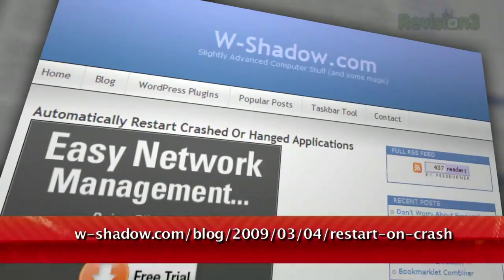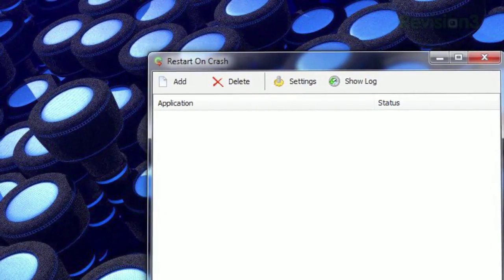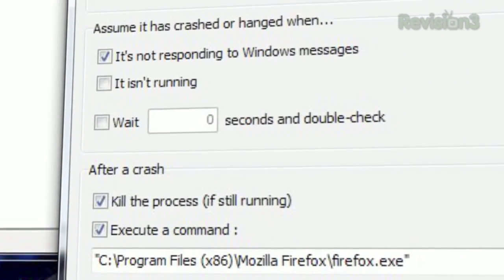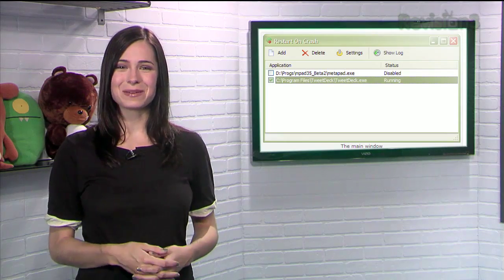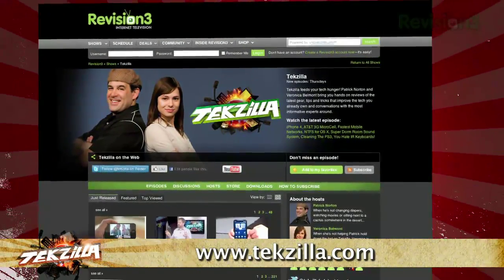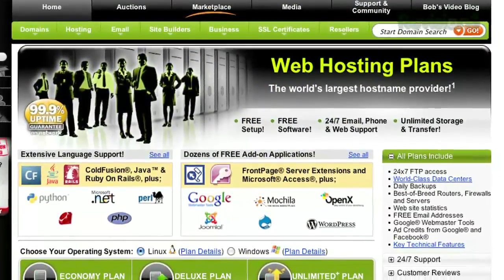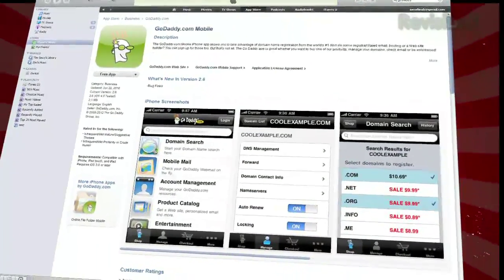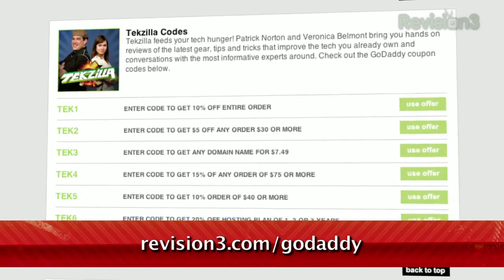Get Windows to Automatically FIX Crashed Programs! - Tekzilla Daily Tip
Tired of restarting programs once they've stopped responding? On today's Tekzilla Daily, Veronica shows you Restart On Crash, which automates that whole process.